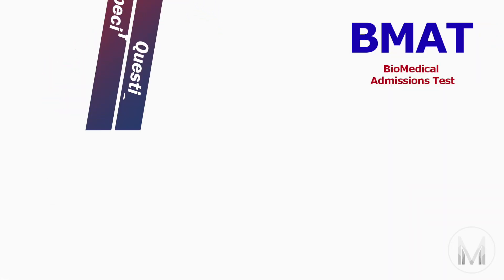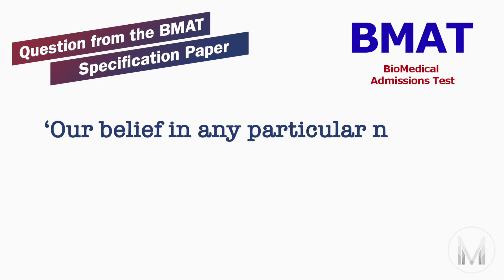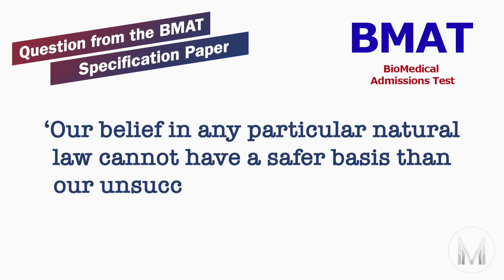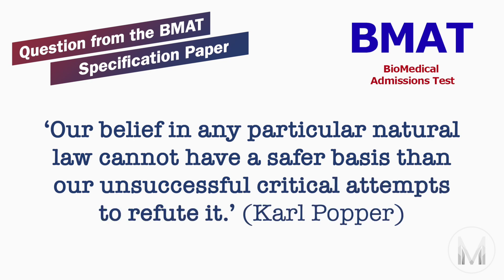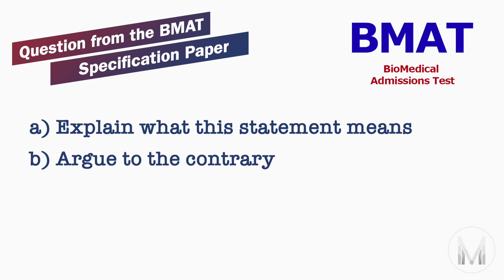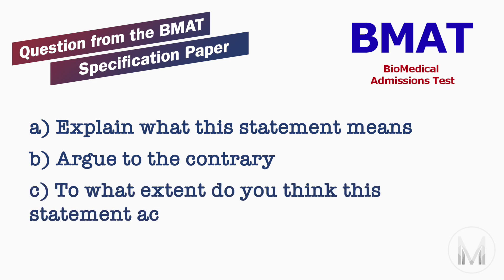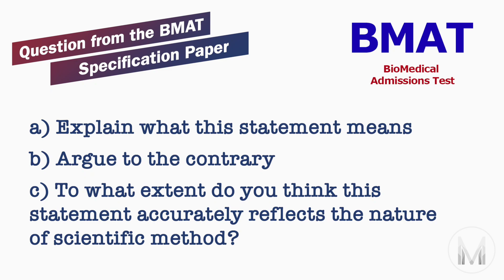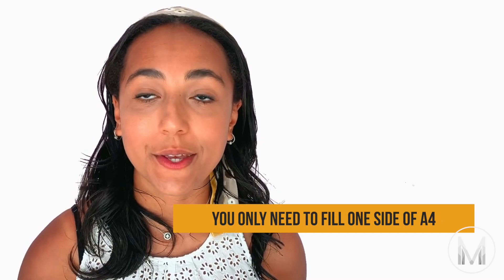BMAT TIPS: Section 3 – What You Need to Know | BMAT Tips Series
Want to boost your BMAT Score? Sure thing, you can do it after watching these BMAT Tips Series – that's everything you need to know about BMAT Section 3.

00:00 BMAT Tips for Section 3 – What You Need to Know | BMAT Tips Series
00:46 BMAT Section 3 Description
01:22 Example Question
04:53 Topics Included
05:20 Marking of Section 3
08:04 Pick the Right Question
09:05 Practice to Time
09:45 Reach a Conclusion
10:06 Final Extra BMAT Tip